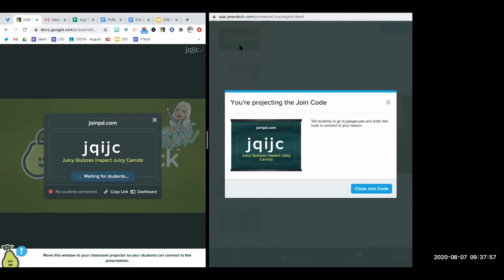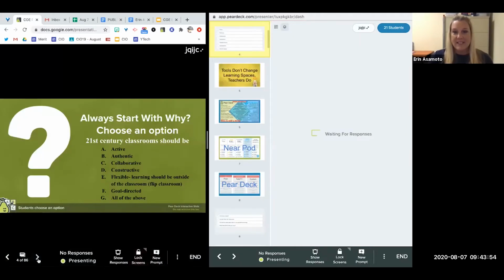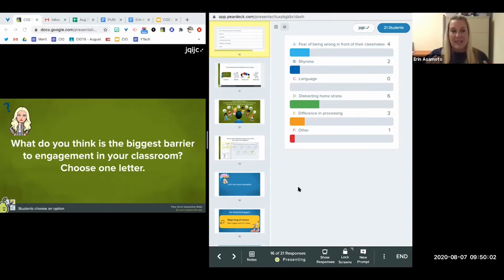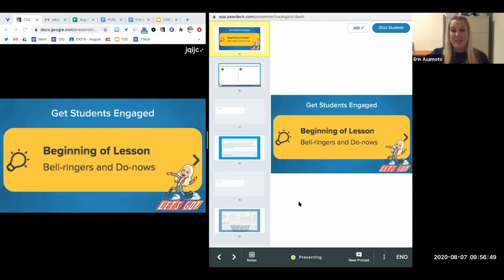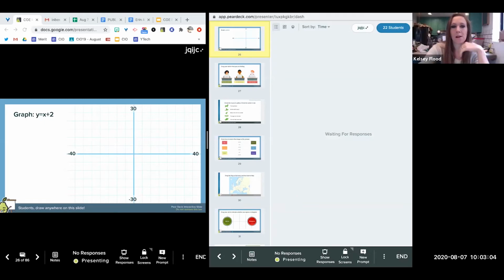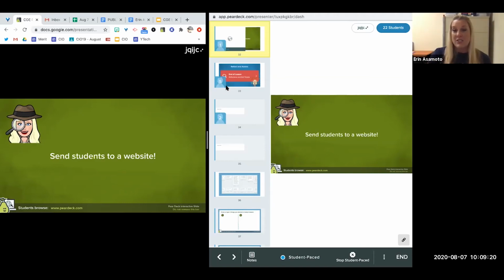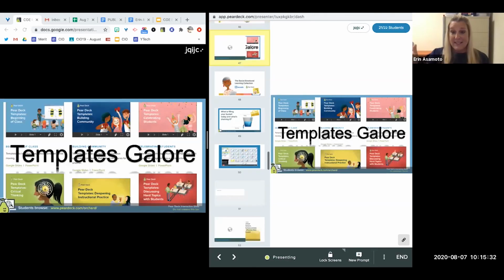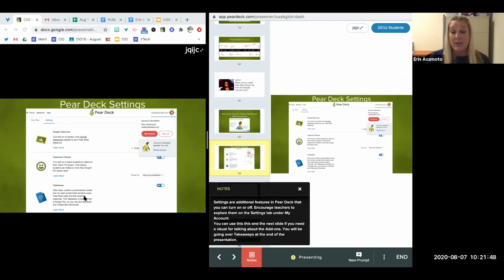Creating Multimedia Peardeck Nearpod